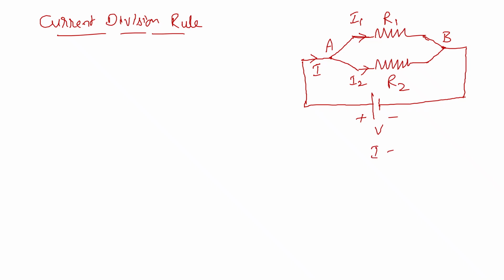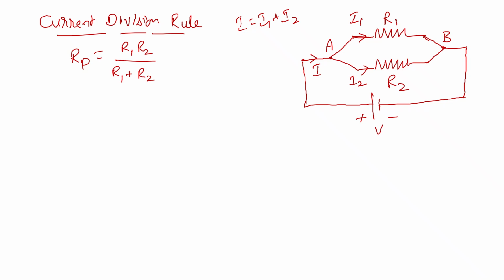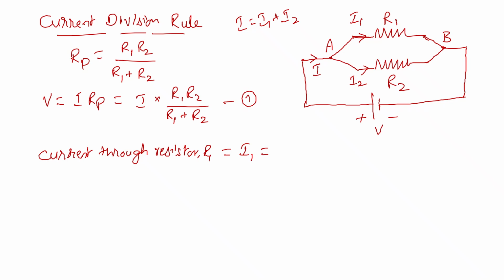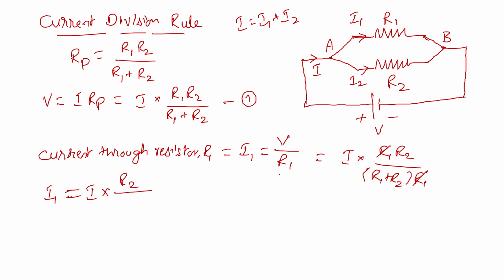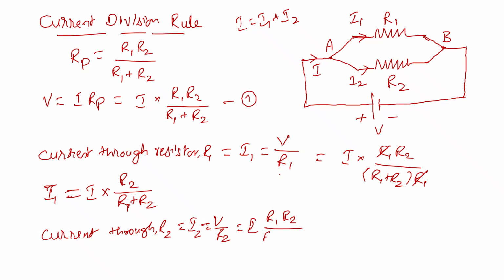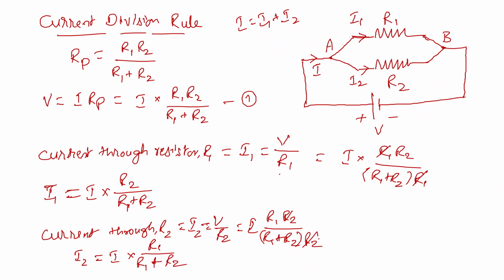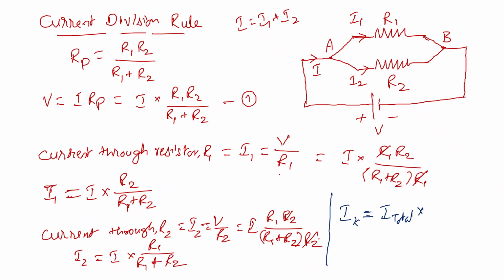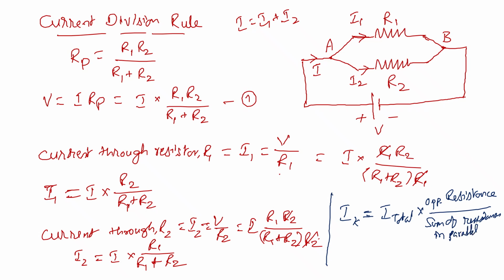Current Division Rule